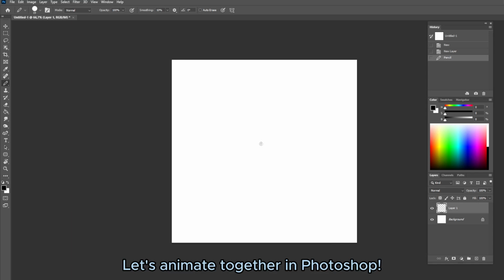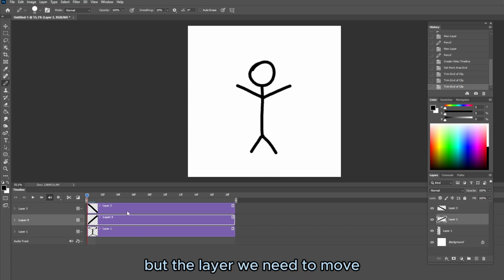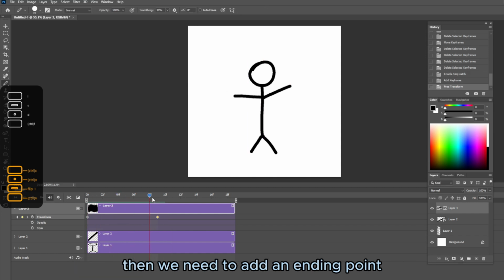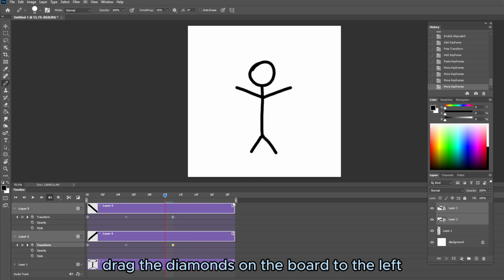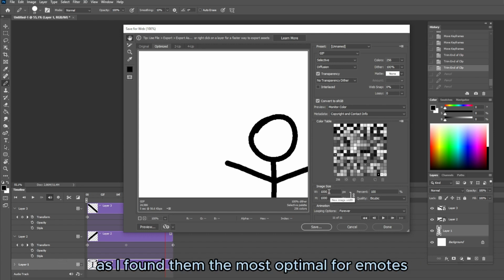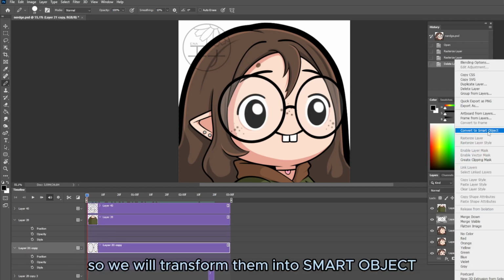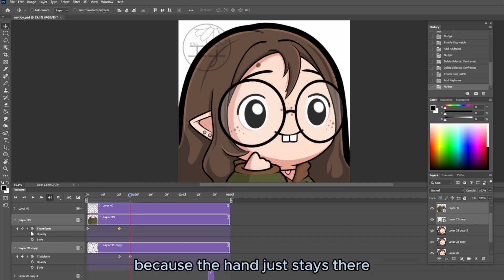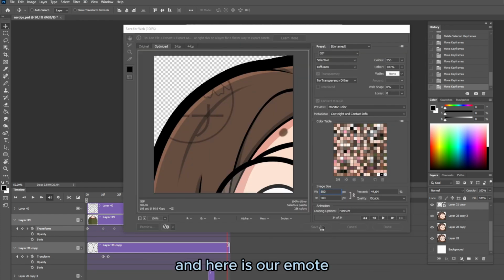Photoshop Animation Basics + ANIMATED EMOTE example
Any more questions are very welcome!